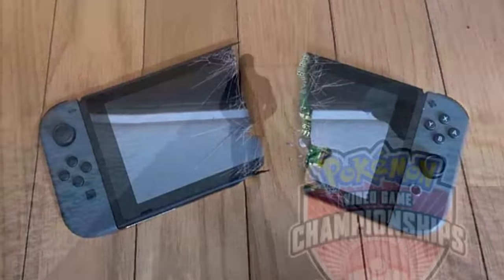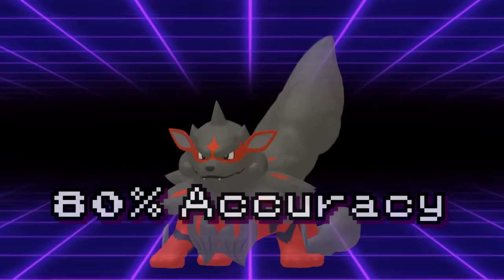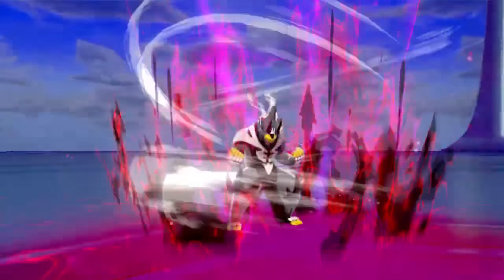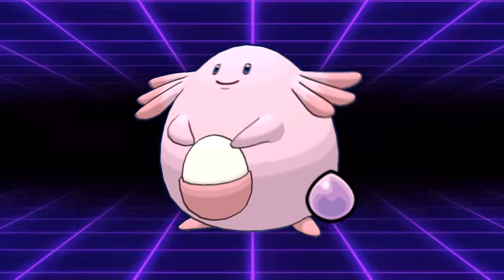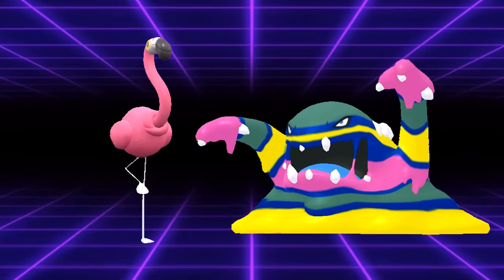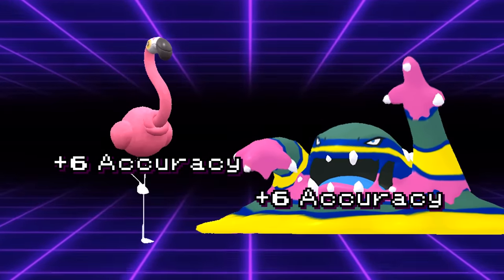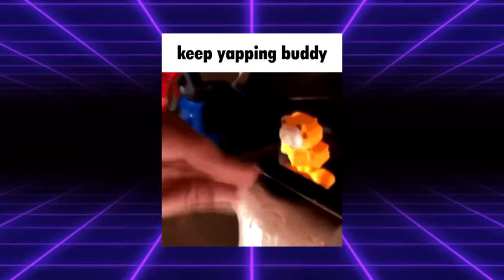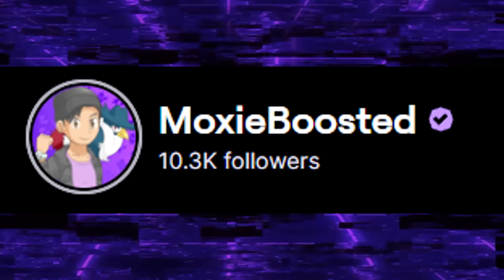The Most HATED Mechanic In Pokemon (And Why Nobody Uses It)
Evasion is dog.

3. Send a tip, ask a question